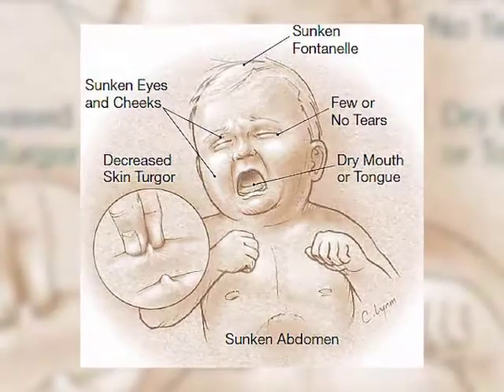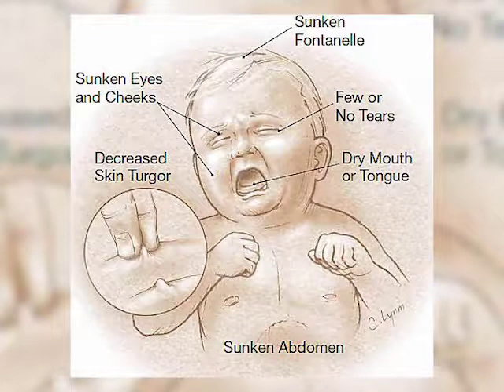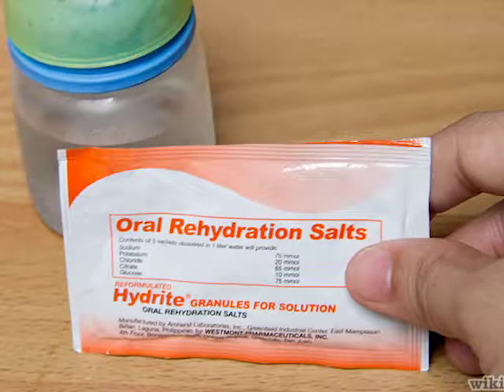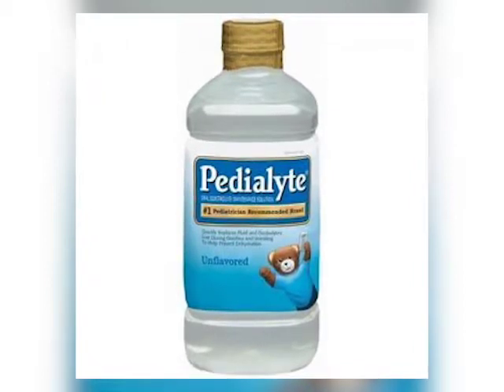HEALTHY LIVING: Dos & Don’t s of Diarrhea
"Healthy Living" is a health & lifestyle Feature produced in Belize for News 5 Live on Channel 5.  The feature has been a weekly feature in the local newscast since 2008.
Do you have unanswered questions about your health status?
Are you experiencing strange symptoms?
Have been diagnosed with a rare condition?
Do you have queries about getting and staying fit?
Do you have questions regarding mental health?
Would like to share your story of recovery?
Share your story with us!

Healthy Living airs every Thursday night at the end of the live nightly newscast